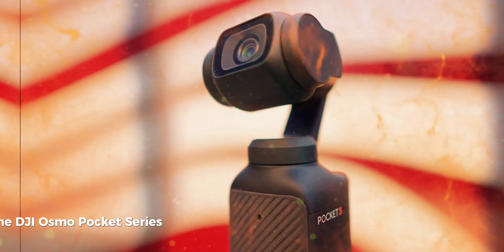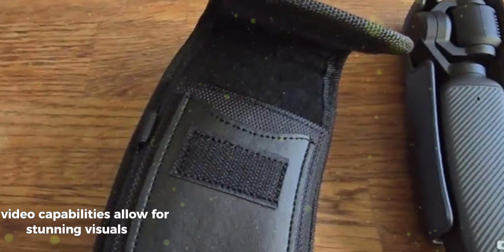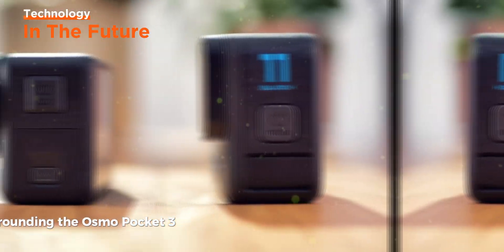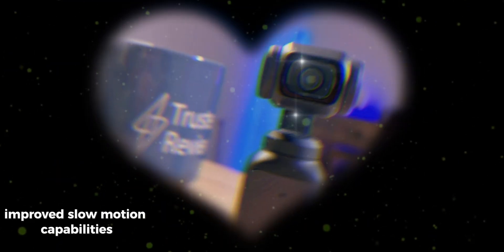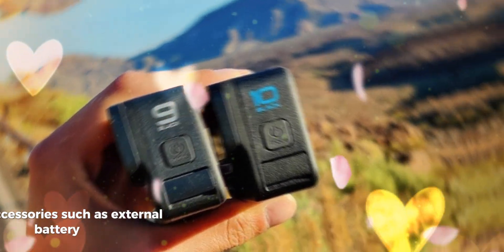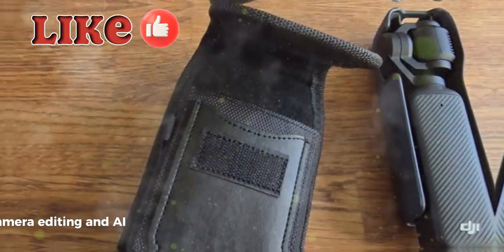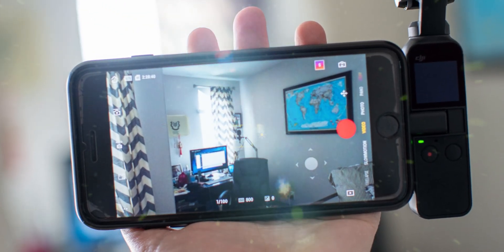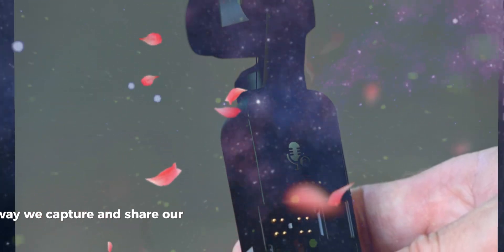DJI OSMO Pocket 4 Launch Date & Price - Specs, Leaks And Revealed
The DJI Osmo Pocket series has redefined the landscape of handheld cameras. These pocket-sized marvels, equipped with gimbal stabilization and cutting-edge 4K technology, have become essential tools for vloggers, travelers, and content creators alike. The Osmo Pocket 3, released in October 2023, represented a substantial advancement with its larger sensor and enhanced features. However, as with any new technology, there is always potential for further refinement.